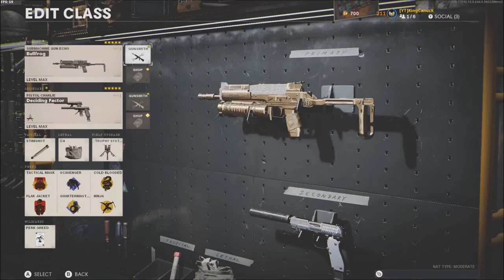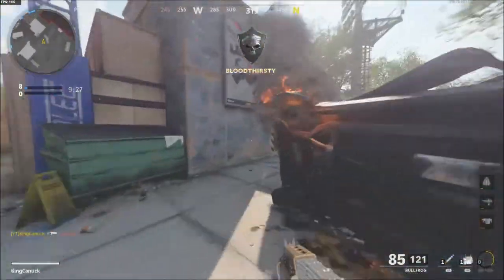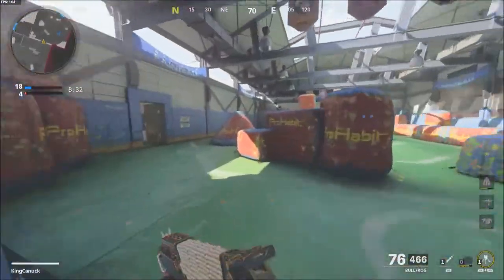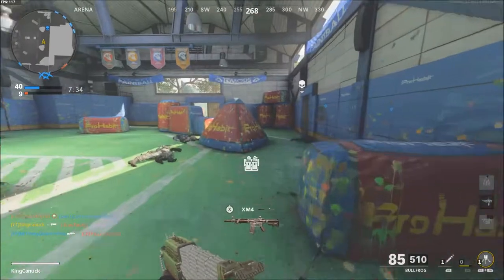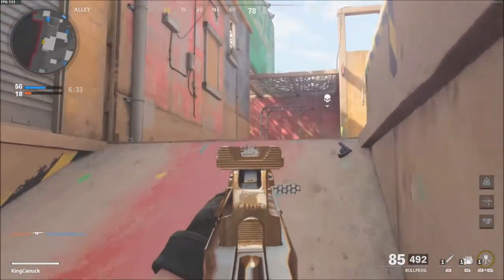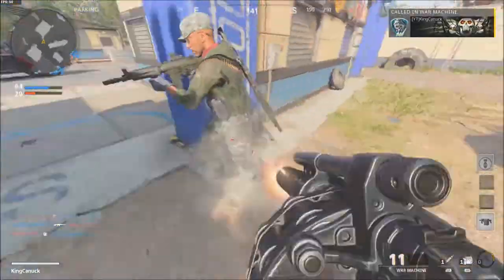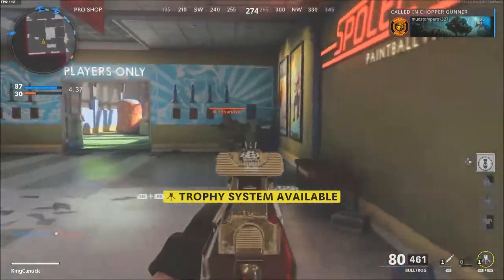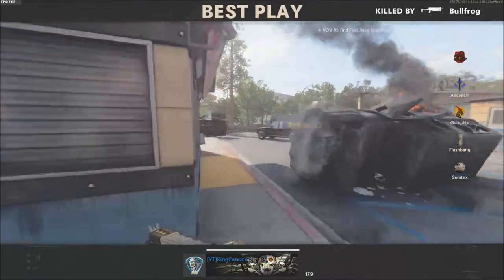The Most Overpowered Bullfrog Goes Crazy... (Cold War)